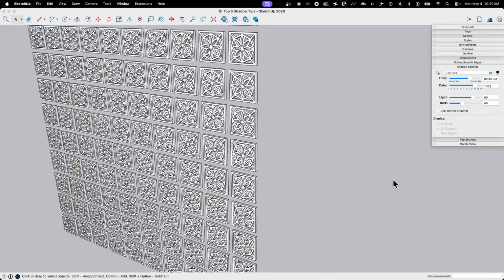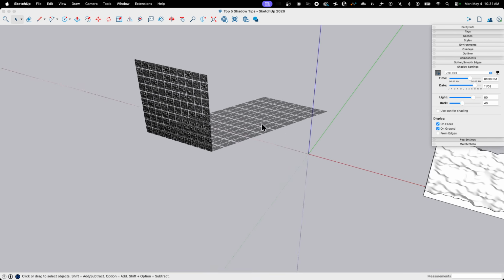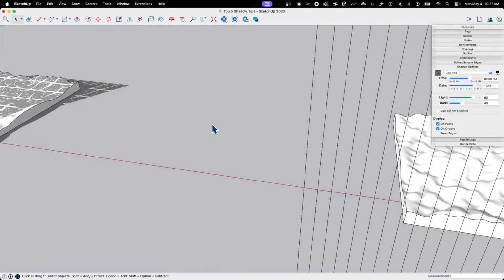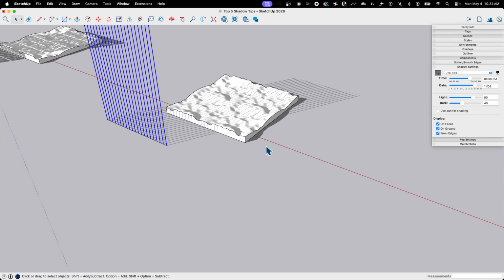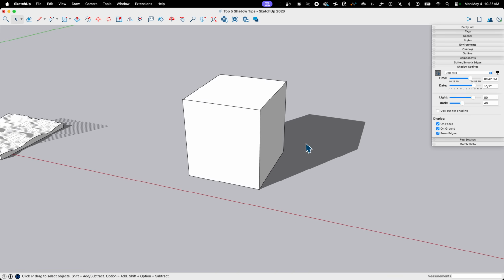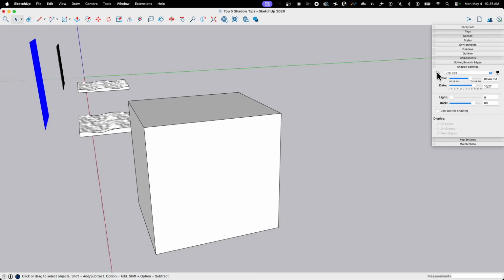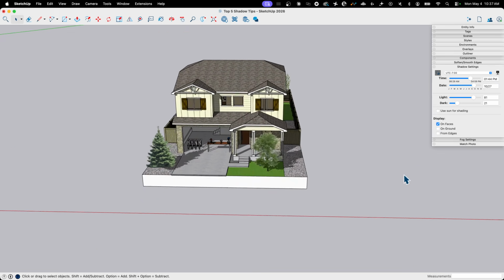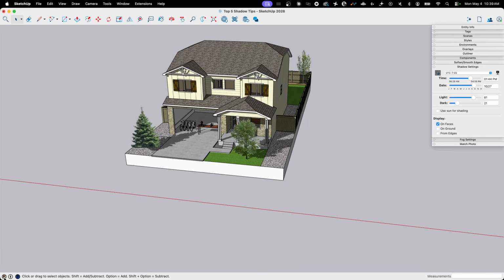5 Things You DIDN'T Know Shadows Could Do in SketchUp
See several striking shadow secrets! SketchUp sages show subtle shading steps, setting sunlight schedules skillfully. Select sharp surfaces, simplify styles, and save spectacular scenes swiftly.